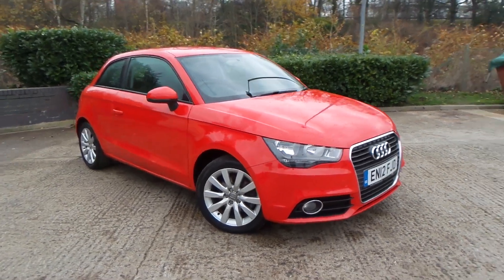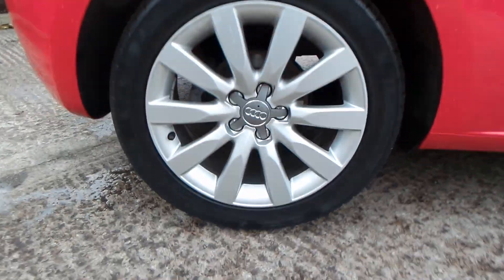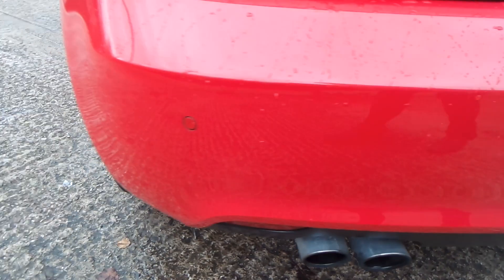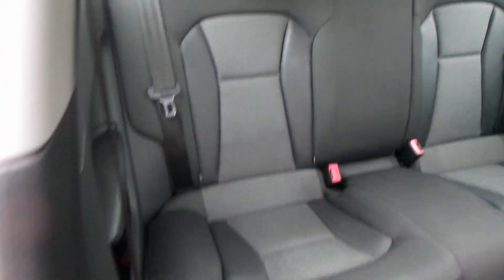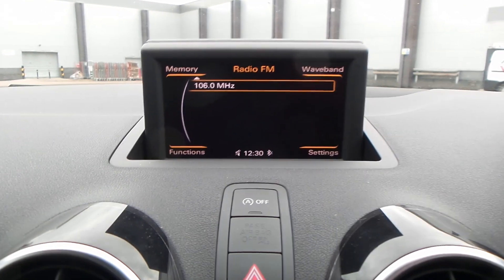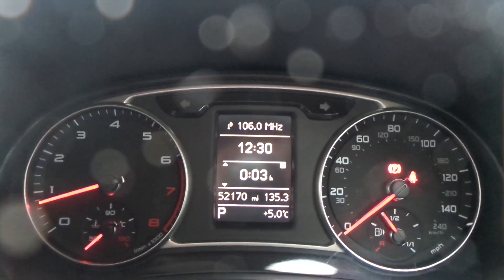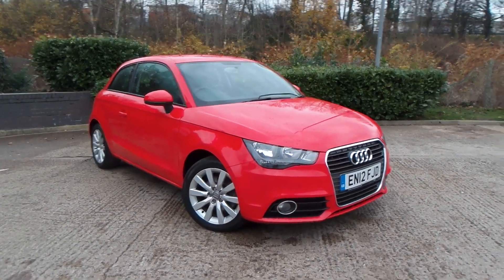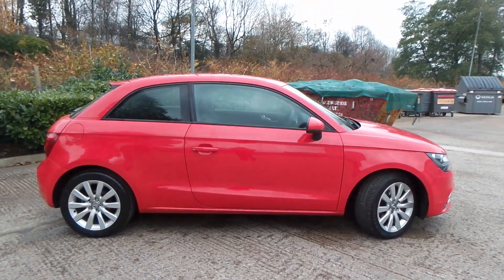EN12 FJD Audi A1 1 4 TFSI Sport S Tronic